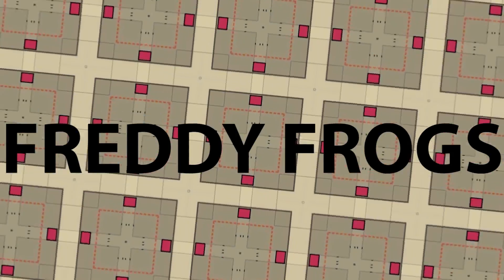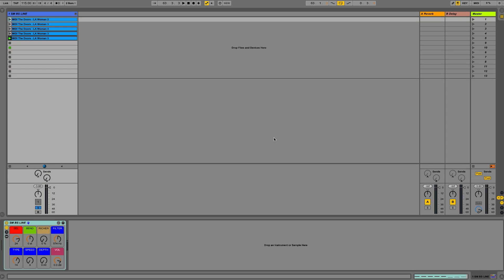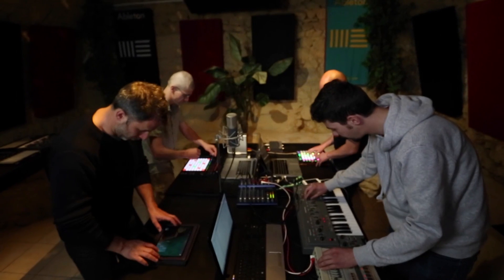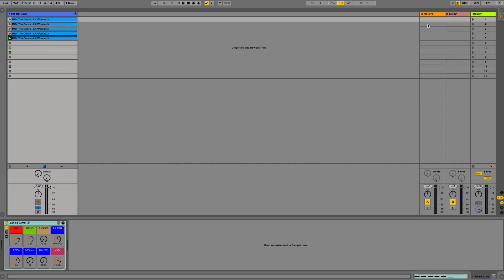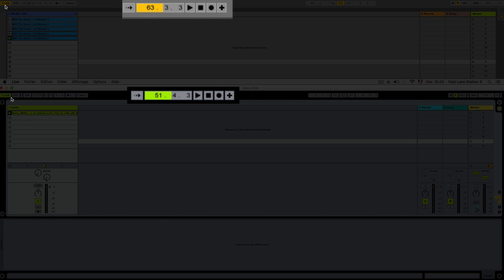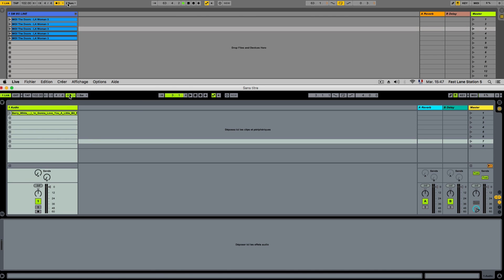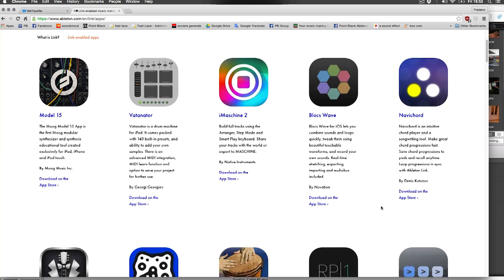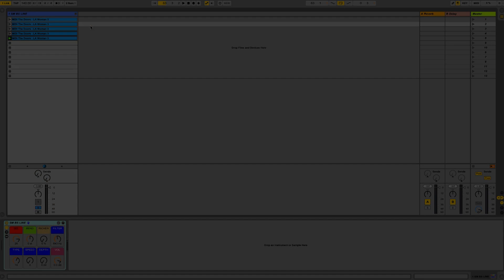Ableton Live Tutorial: Using Link in Live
We look at Ableton Link in our latest tutorial with PB instructor and course developer Freddy Frogs'.